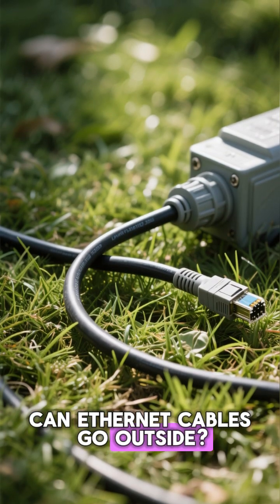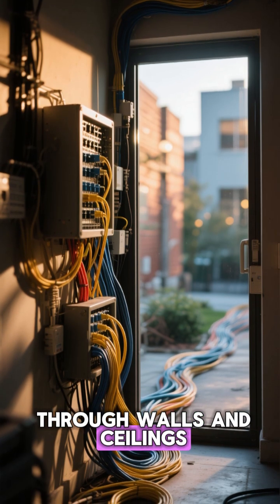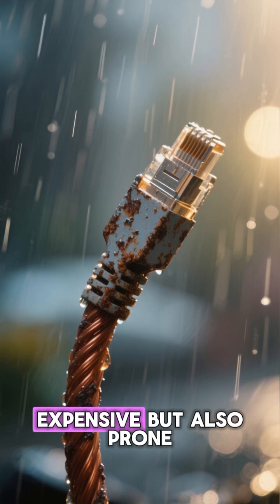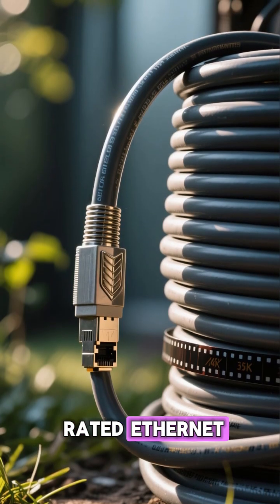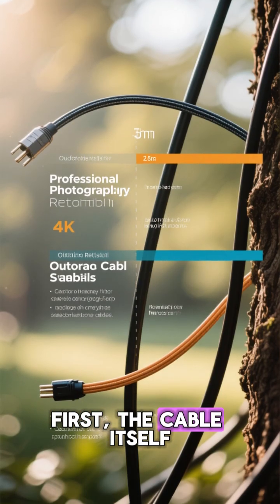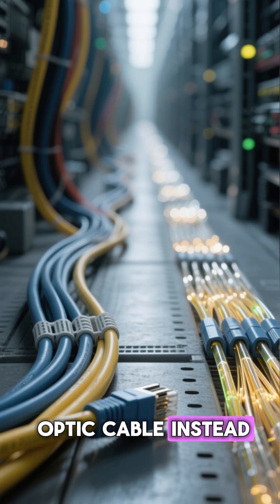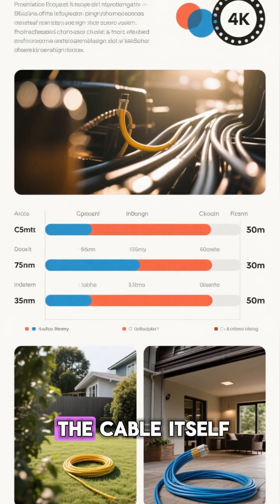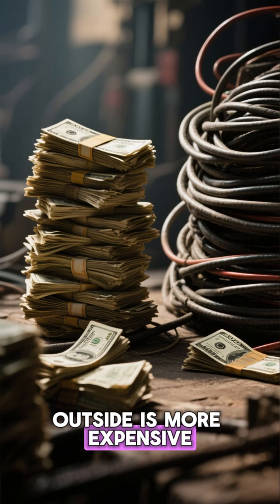Can You Run Ethernet Cables Outdoors? (What You Need to Know)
Thinking of running an Ethernet cable to your shed, garage, or outdoor office? Not all Ethernet cables are built to survive rain, heat, and UV damage. In this video, we explain which types of cables can go outside, what weatherproofing you’ll need, and the risks of doing it wrong.